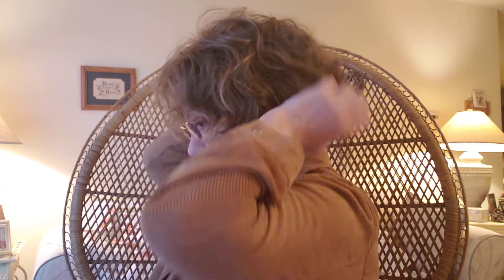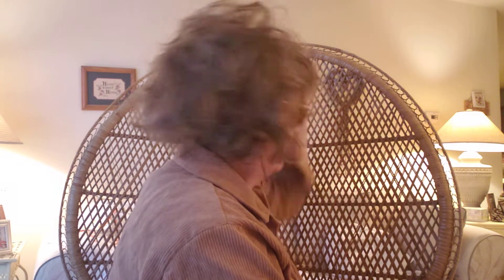Sweet Talk by Gabor in Chocolate Caramel~Karen's Kloset